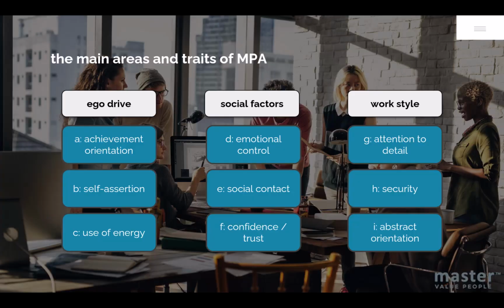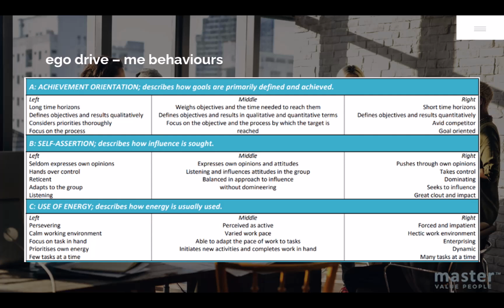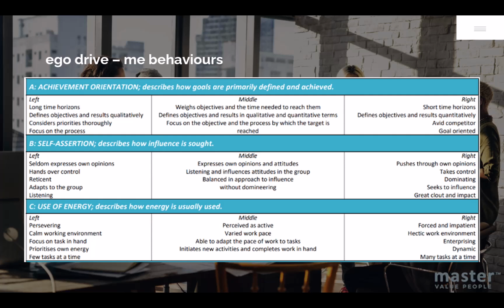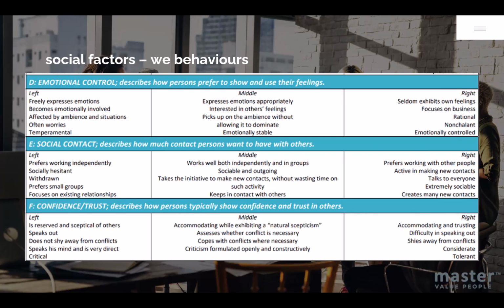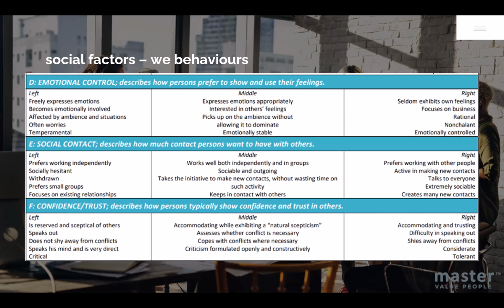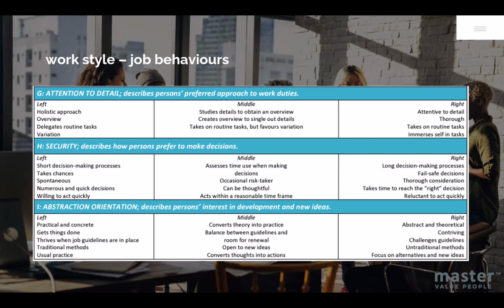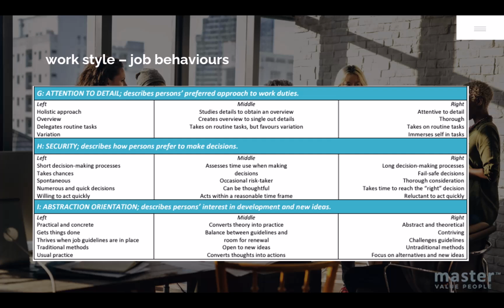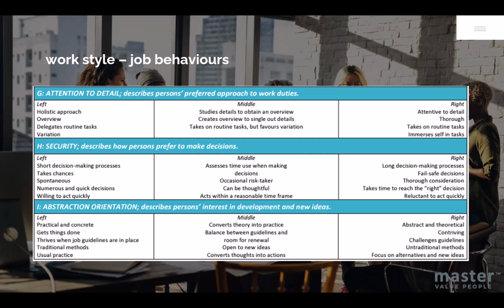The MPA scales